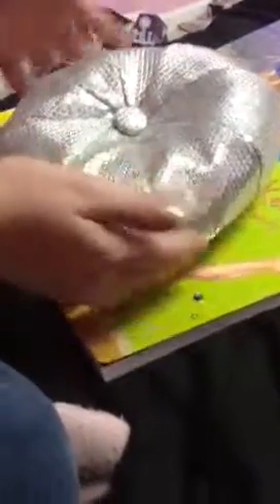No sew ag beanbag chair